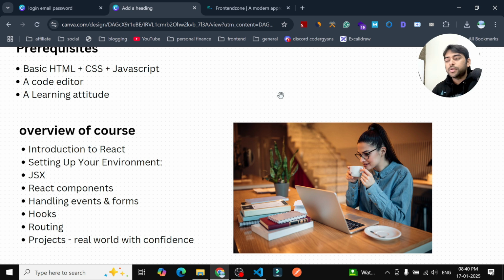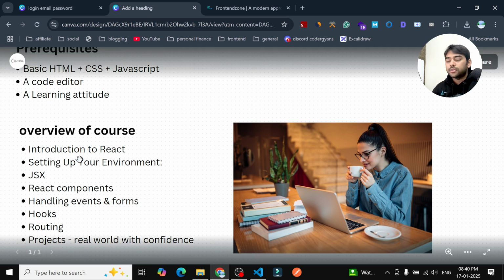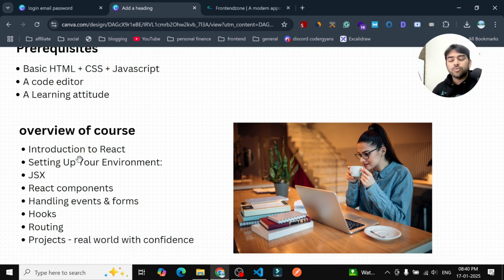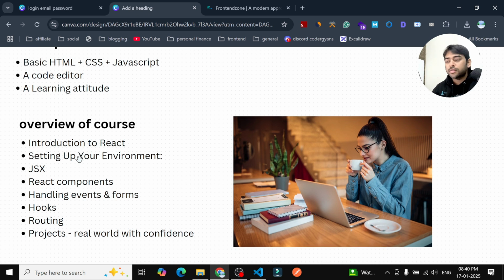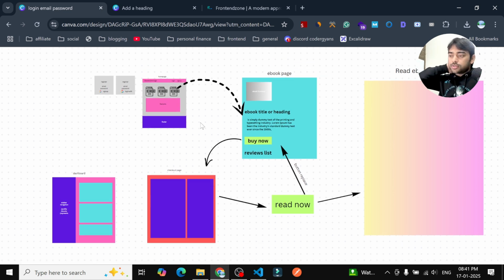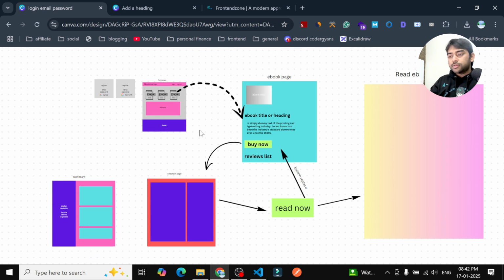overview of react.js course | Lecture 1 ✅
Welcome to our webdevelopment series!

👨‍💻 What You'll Learn:

🛠️ Tools and Resources:
Browser for Testing ( chrome )

🚀 Social Profiles